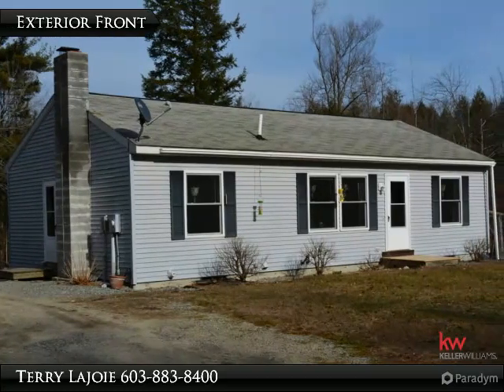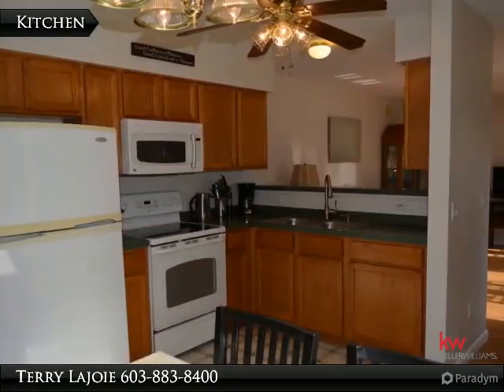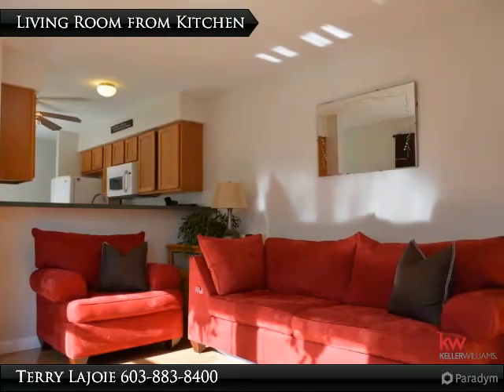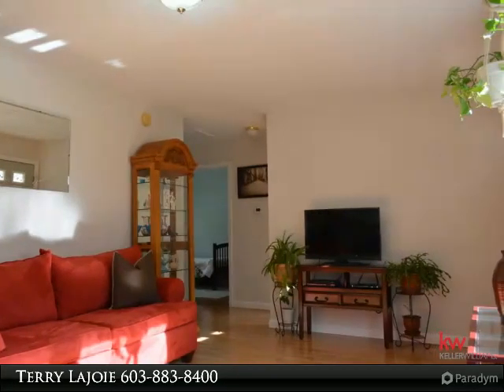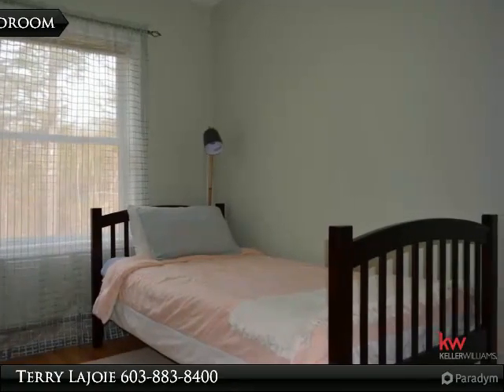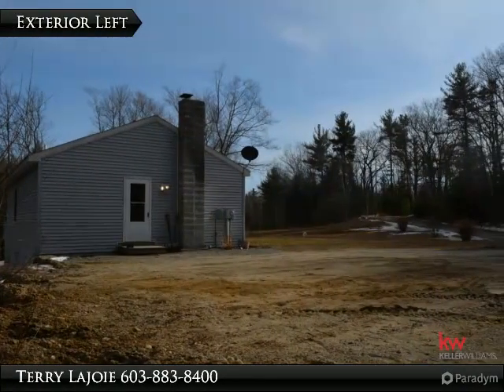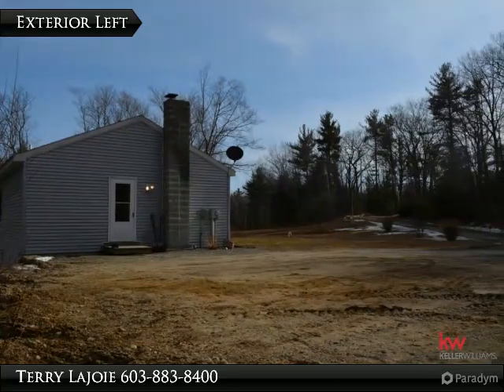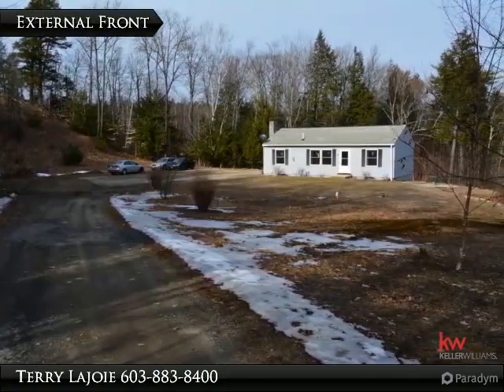23 Ring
Privacy! Privacy! Privacy! Well maintained Ranch on private,beautiful,large 3+acre country lot. This 3 bedroom,2 bath home offers a L shaped work space, eat in kitchen. Kitchen opens to a large living room with lots of windows providing natural light,offering a bright,spacious feel. Master Bedroom,boasts a full bath and walk in closet. Side entrance provides a fitting nook,perfect for shoes, jackets and more storage! Downstairs you'll uncover a partially finished spaced providing two additional large sized rooms with closets. Multiple storage shelves have been added for easy organizing. Washer and Dryer have storage cabinets above continuing that easy organizational feel. Home has wood burning stove as secondary heating source. Basement is walkout to picturesque tree lined yard.Patio space is the perfect place to hang out and enjoy all this home has to offer.Set back from street with plenty of parking or storage for large equipment vehicles. Easy access for commuters.

Presented By:
Terry Lajoie, Keller Williams Nashua